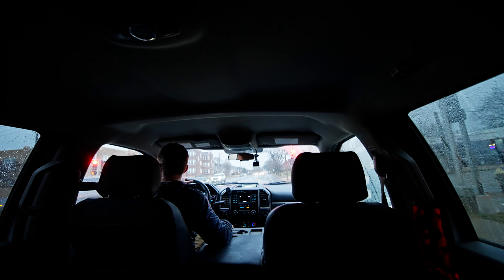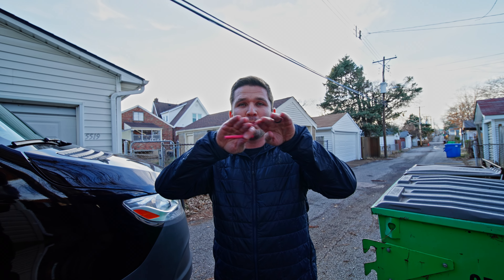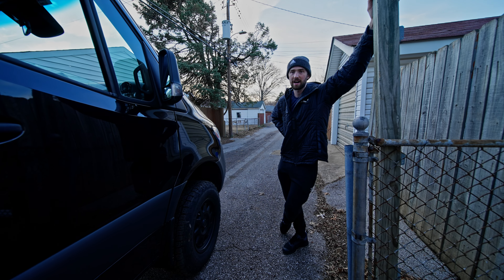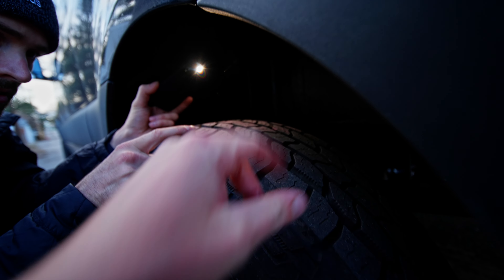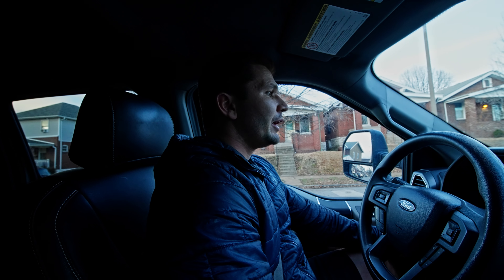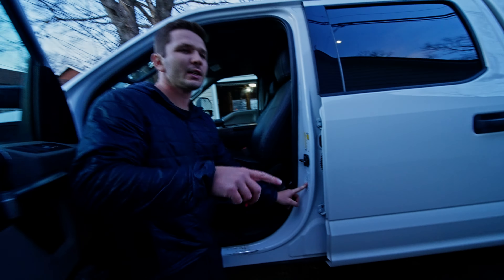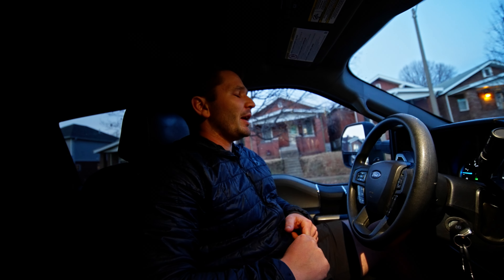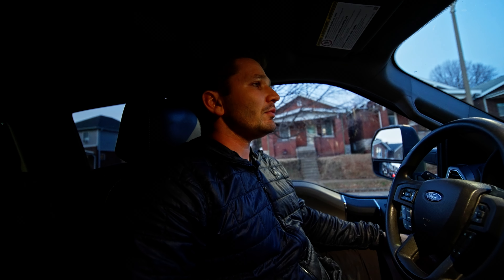Before You Set Your Tire Pressure, Watch This First!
In this video, I show how to set the correct tire pressure for wear and handling based on the chalk test, and load ratio for my and David's specific set of tires.  Our vehicles are very different with David in a Mercedes Sprinter and me in my Ford Super Duty.  These numbers will vary based on the weight of the truck or van and based on the load capacity of the tires you are using.

If you have any questions please drop them below in the comments.

Maintenance Supplies to keep your truck dialed